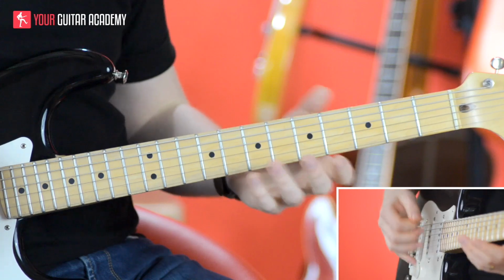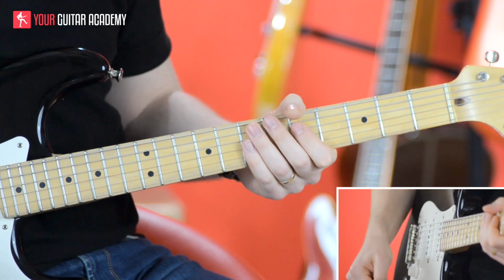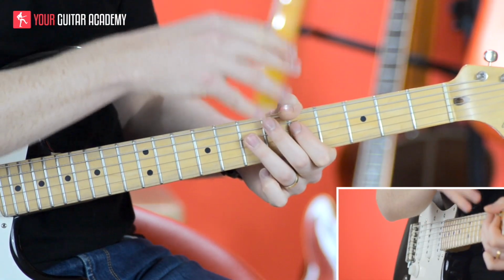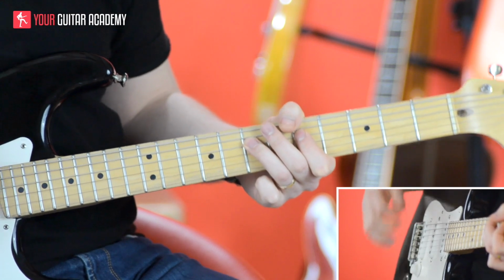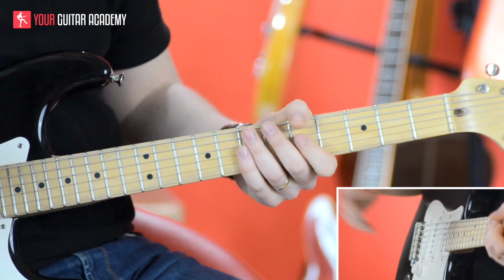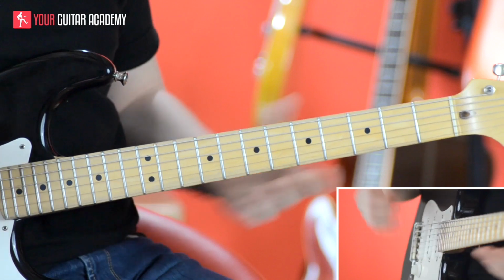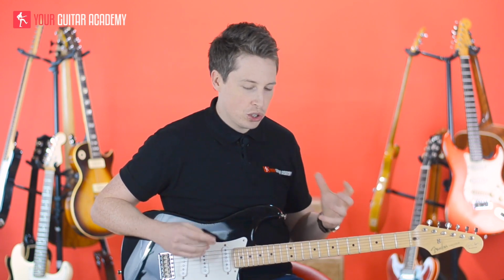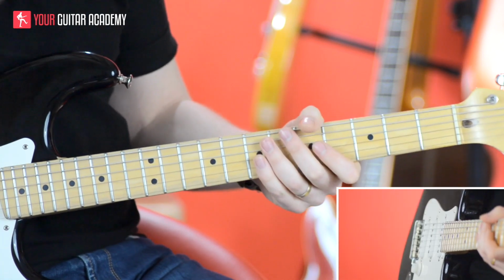How To Play Like John Mayer [Course Lesson 8] Trio Style John Mayer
🎸 About This Lesson:

Now you have the basic notes and rhythm together, let's look at the technique behind the scratchy sound. You will notice that the playing hand is generally strumming 5 or 6 strings, and yet you only hear the single note. This is crucial to get the very 'fat' sound that you hear on the track.

Try to take the notes we learnt last time and add this new technique to them. This is definitely not going to sound great when you first try it, so keep plugging away until it cleans up a little.